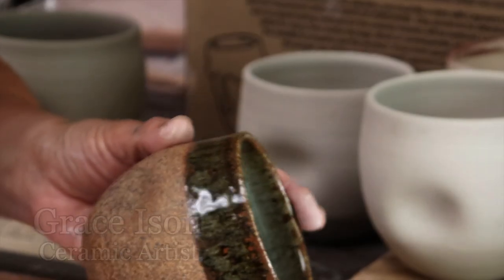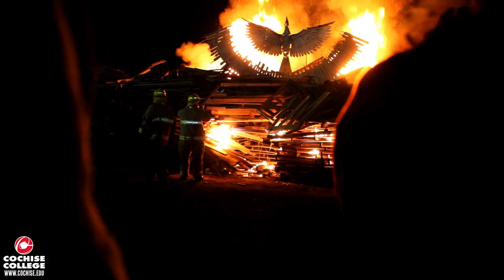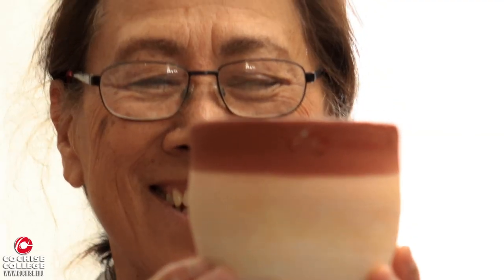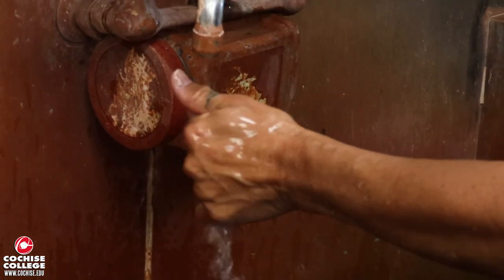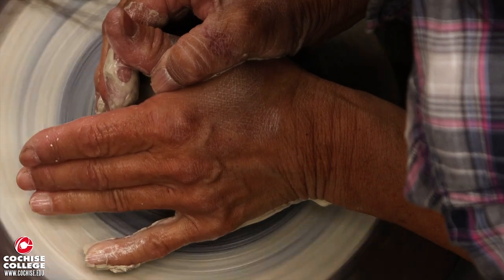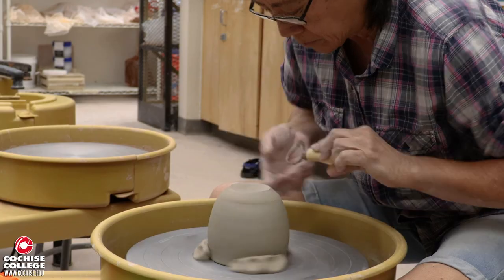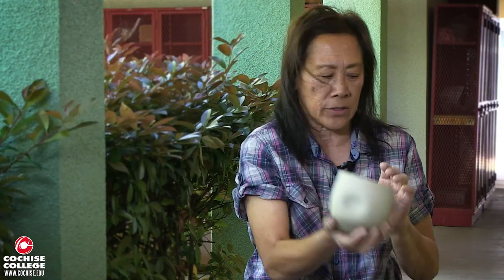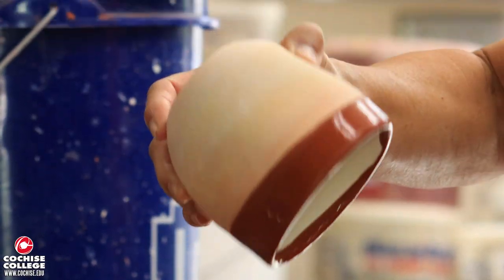Pit Fire Festival with Grace Ison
Cochise College provides accessible educational opportunities that are responsive to a diverse population and lead to constructive citizenship, meaningful careers and life long learning.

Creating Futures at Cochise College: Cochise College has been recognized nationally for its cost, return on investment and high success rate. At Cochise, students learn about subjects in small classes with individualized attention from faculty who pass along real world experience.